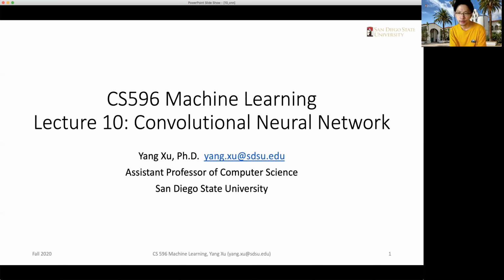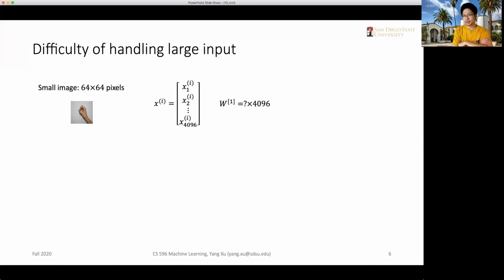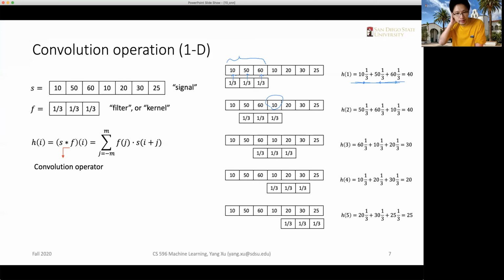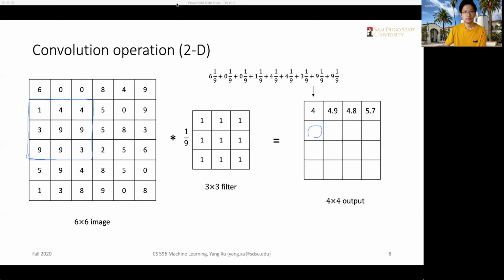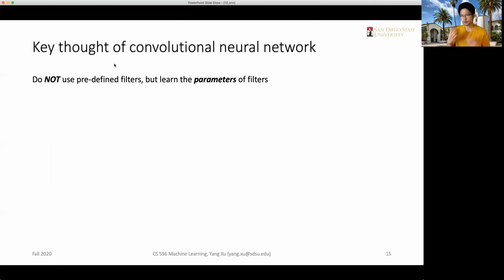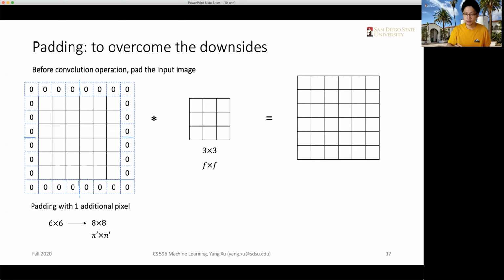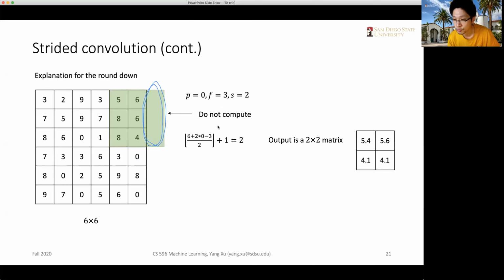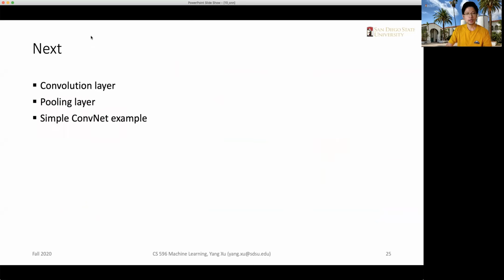Convolutional neural network (part 1): Convolutional operation basics